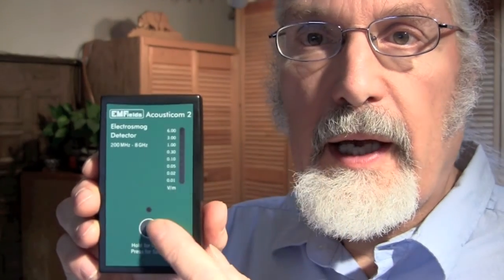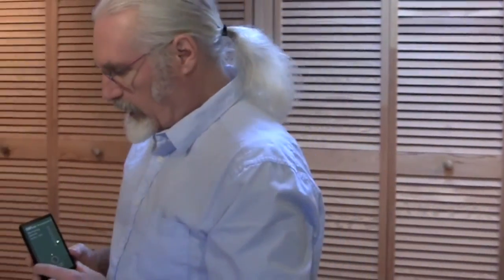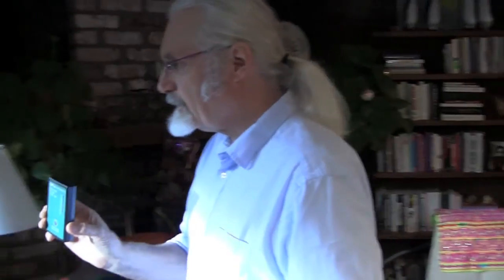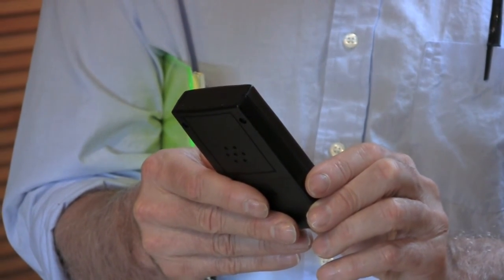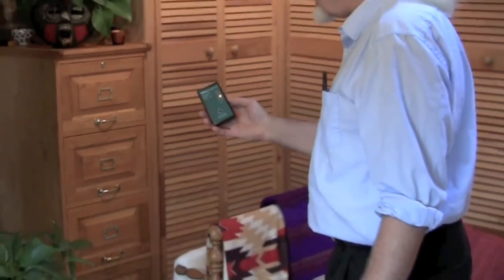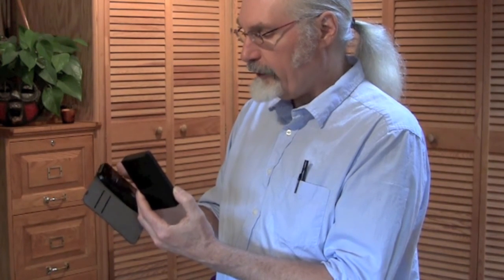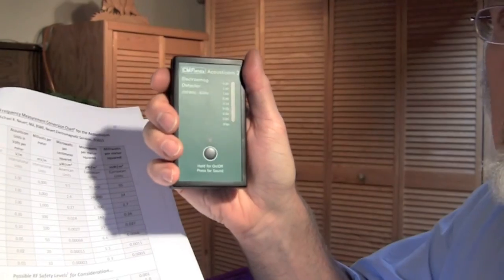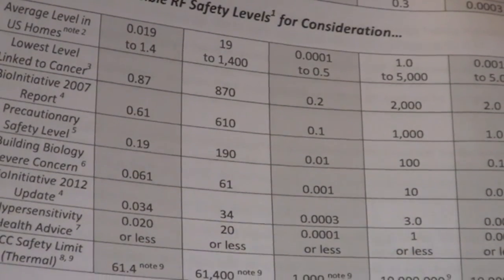How to Use the Acousticom: to Measure Radio Frequency Fields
Here is a link to more information about this meter on our

Complete video instructions for using the Acousticom, by Michael Neuert, an EMF test engineer working in the field since 1992.  Video includes...
Part 1. Turning on your meter, the audio function, low battery 0:14
Part 2. How to take a measurement 2:52
Part 3. How to use the sound function 6:54
Part 4. Tips for better accuracy, using a data form 9:54
Part 5. How to find and determine the sources of RF fields 13:08
Part 6. What kinds of EMFs are detected?  Units of measure 21:36
Part 7. What level is safe?  What do the numbers mean 25:26

If you would like to learn more about EMFs - and most important, how to reduce them - Michael’s full eCourse with monthly Q & A sessions is now available